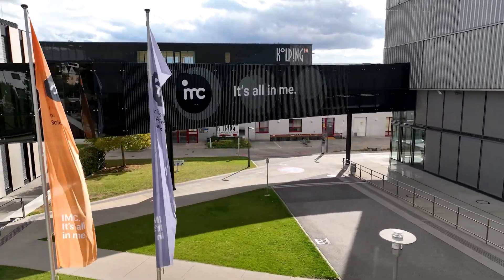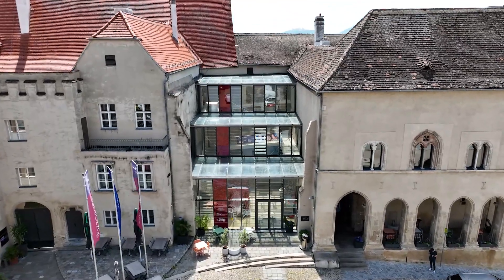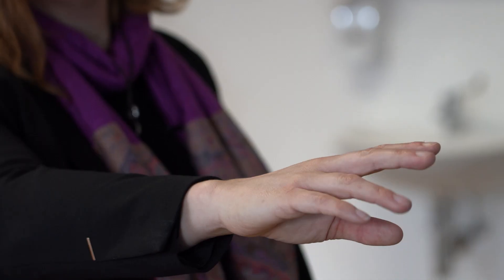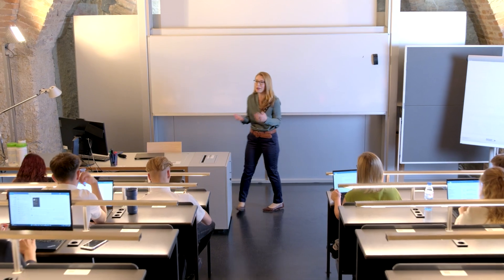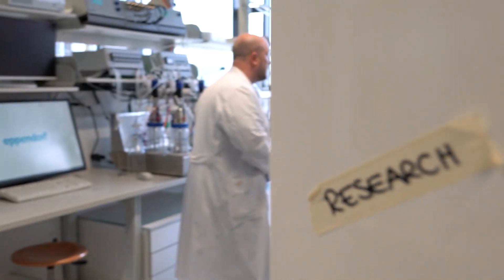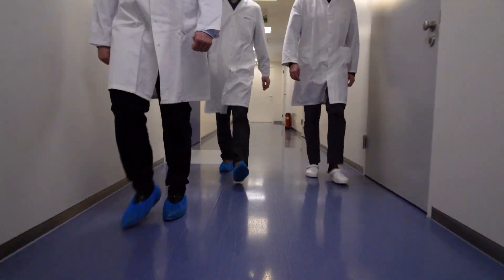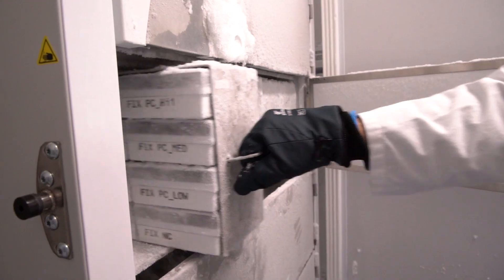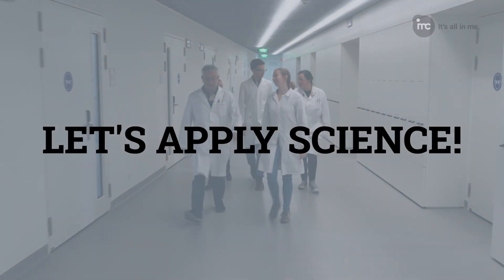Let's apply science - IMC Krems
Let's apply science - We bundle our applied research into futureoriented research focuses, develop innovative solutions for the benefit of the economy and society and thus contribute to the achievement of the Sustainable Development Goals.
Our researchers are visible in the national and international scientific community with their research results and are recognised and sought after as experts in their respective fields.